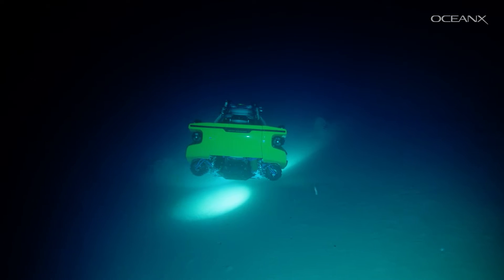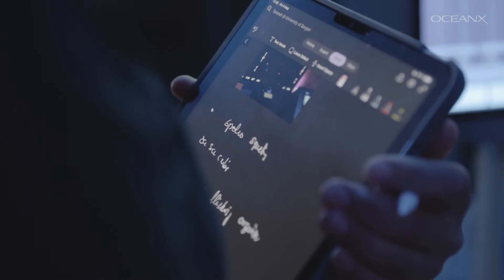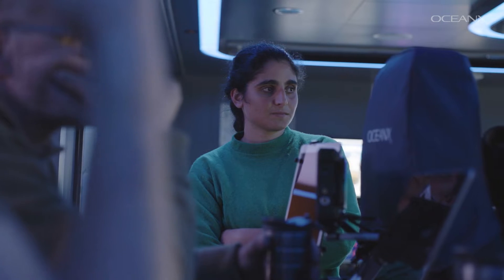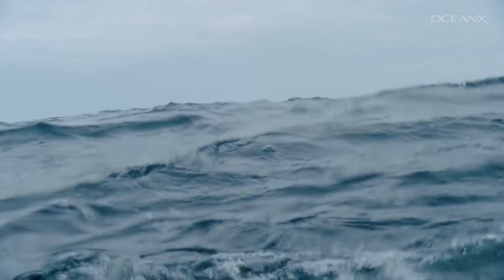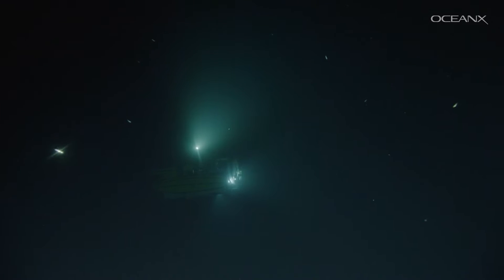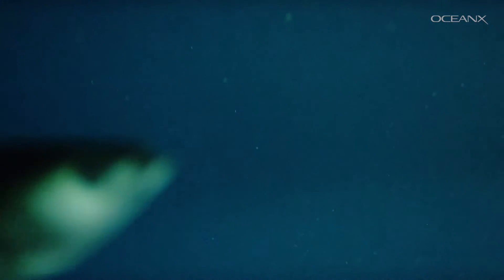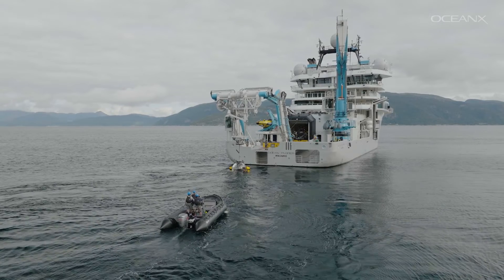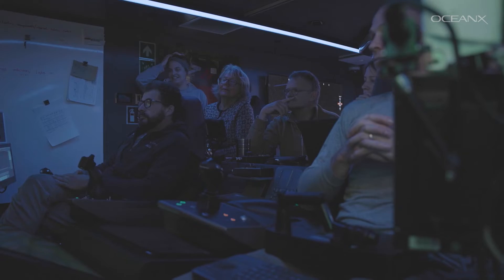Studying the Twilight Zone of a Norwegian Fjord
Norway’s fjords are ideal for studying the ocean. They’re calm, deep, have consistent populations of interesting marine creatures, and there’s still a lot to learn about them. Every year, Professor Anne Gro Vea Salvanes from @UniBergen takes students on field trips to Masfjorden to teach them the field skills they need to be good marine scientists. Taraneh Westergerling, one of Anne Gro’s PhD students, has a unique research question about the fish that live in the mesopelagic zone (AKA the “twilight zone”) of the fjord. When OceanXplorer visited Masfjorden this year, they both came aboard to get a whole new perspective on this familiar place and try to unravel some of the mysteries of its complex ecosystem.